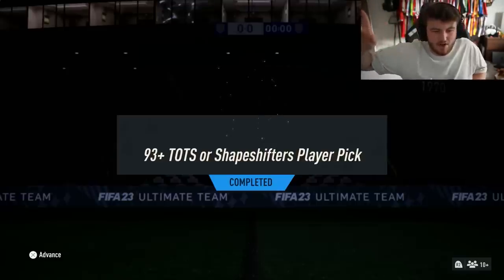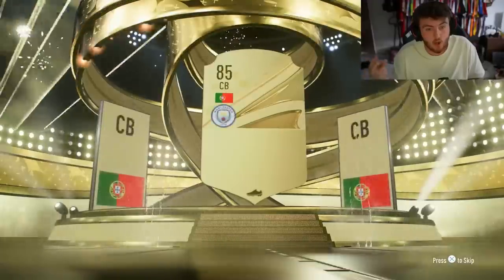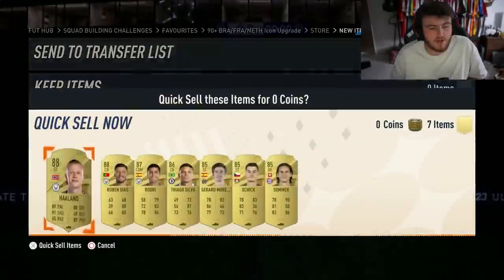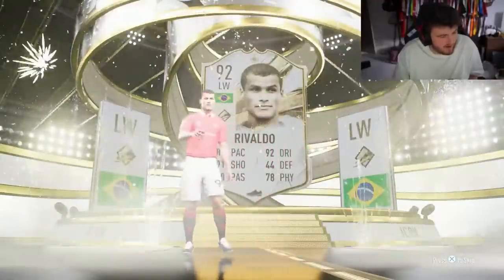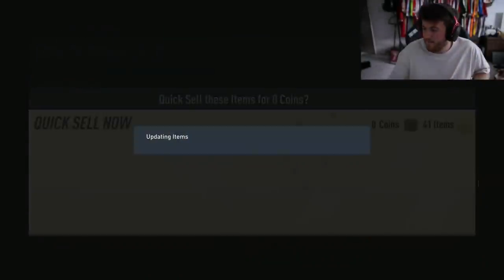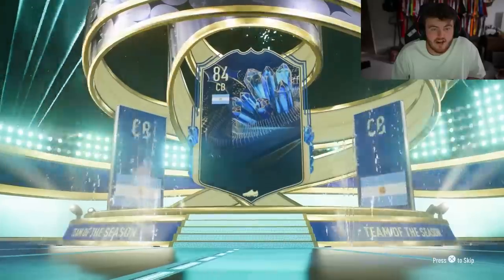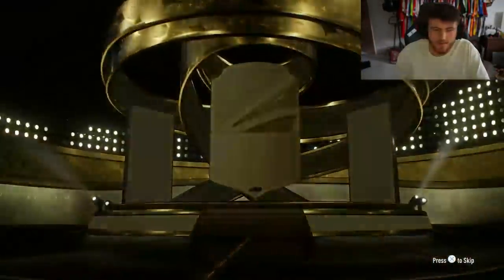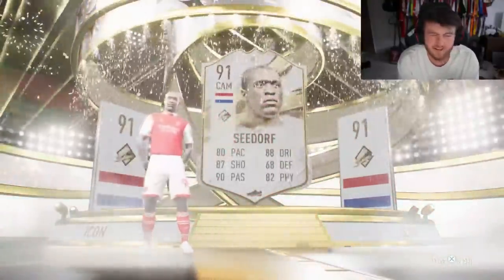93+ TOTS OR SHAPESHIFTER PICKS & ICON PACKS!